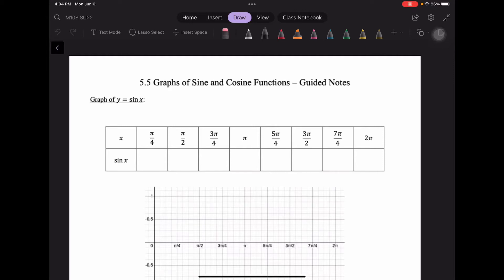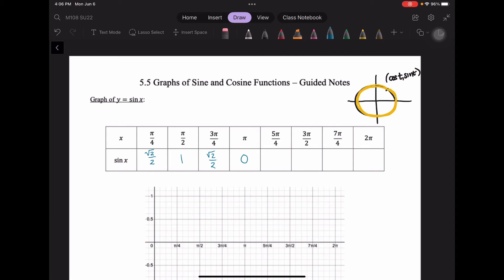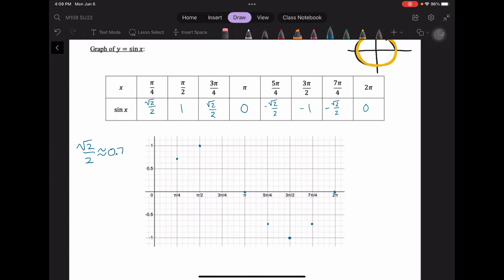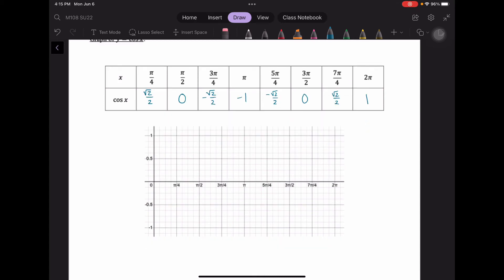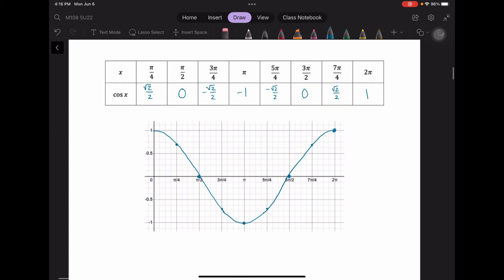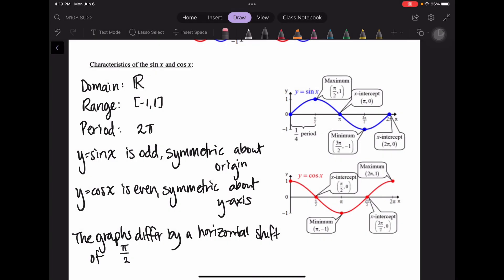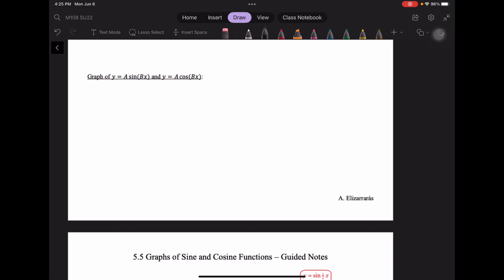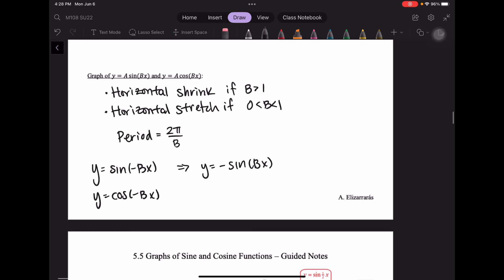5.5 Graphs of Sine and Cosine Functions - Part 1